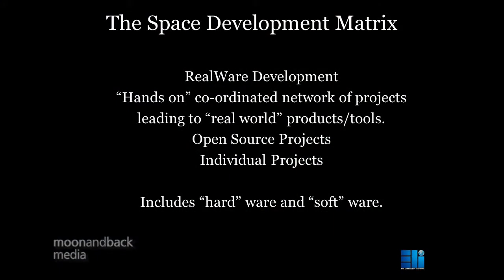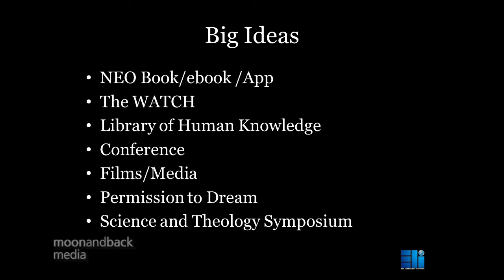The People of NewSpace: Rick Tumlinson - Space Access 2012 Speech, part 2 - Encyclopedia Galactica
Rick Tumlinson, Founder of The Earthlight Institute, talks about their plans to compile a "wiki" for hardware, software, and projects for all Space related subjects for the benefit and use of the space industry